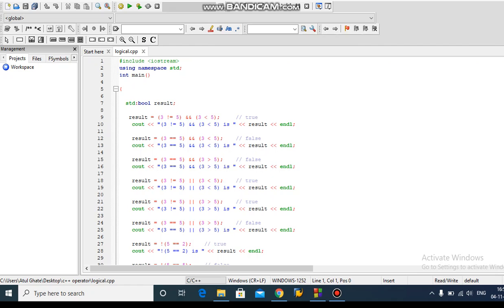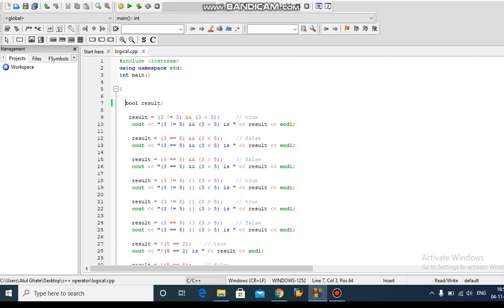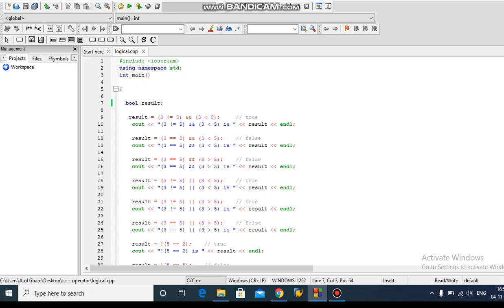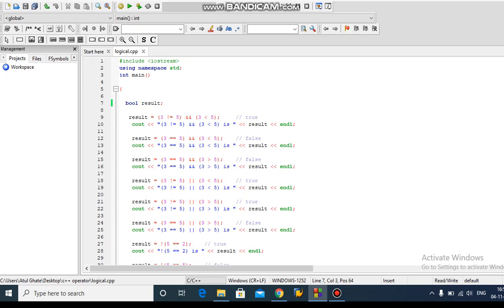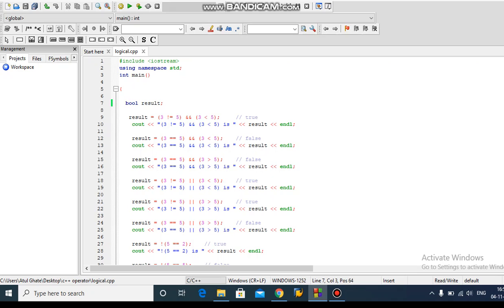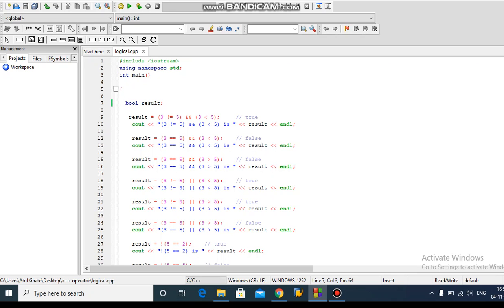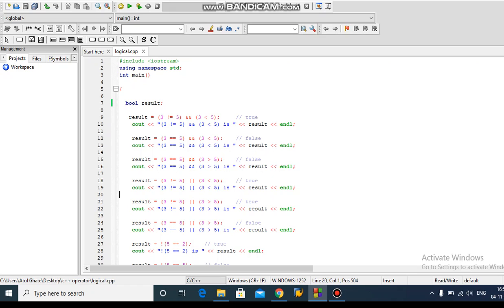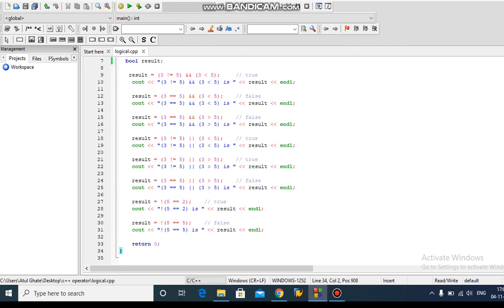logical operator 2